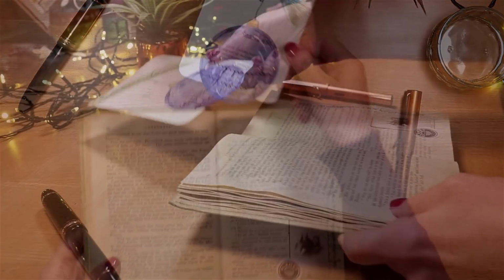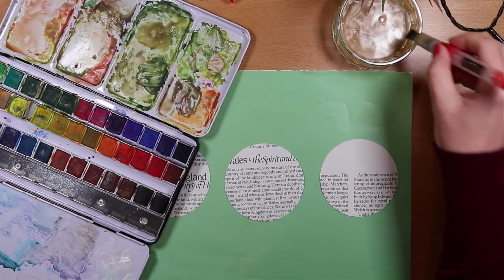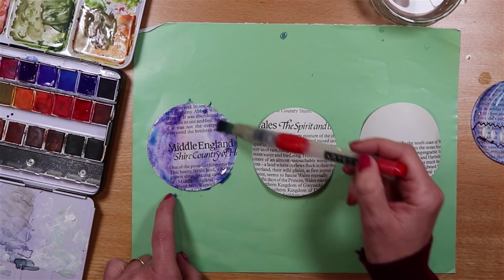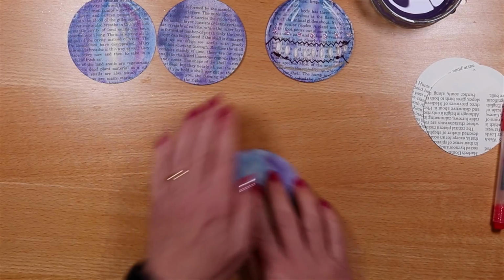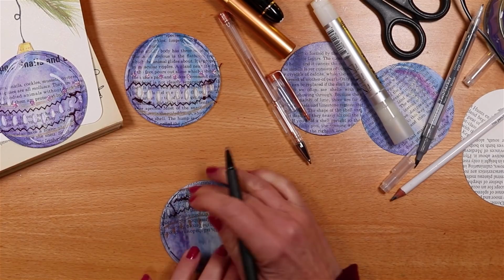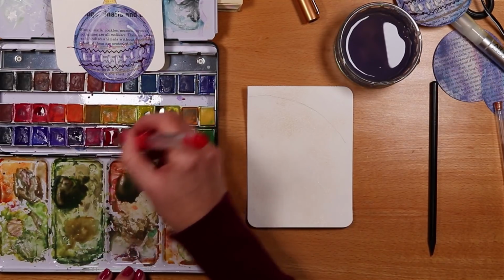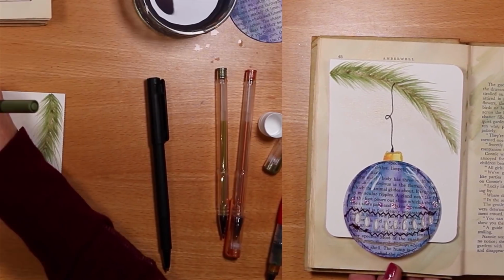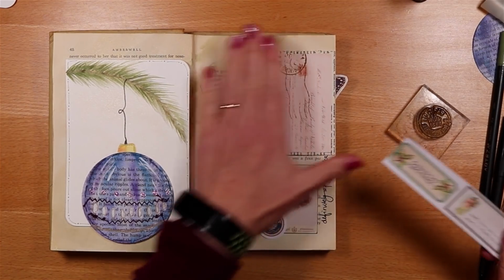Altered Book Junk Journal Collage For December ⭐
Altered Book Junk Journal Collage For December - filling a page in my Altered Book Junk Journal, collaging with papers and painting an easy bauble. Altered Book fun, come and journal with me!

How To Make A Journal From An Old Book 💕 Step By Step Junk Journal For Beginners
How To Make A Junk Journal Out Of Old Book Pages 🌟 Step By Step 💕 DIY Tutorial
13 Doodles To Get You Started With Watercolor 💓Junk Journal Tips and Ideas When You're Bored At Home

I am a very happy member of Tracie Fox's Design Team which gives me access to digital papers. I do not receive any payment.

The links below will take you to specific products which I mention in this or other videos -

Mica Powder, 0.35 oz (10g) Large Bottles - Set of 35

Gouache Premium Artist Paint, 12ml Tubes - Set of 60

Hugs, Joie